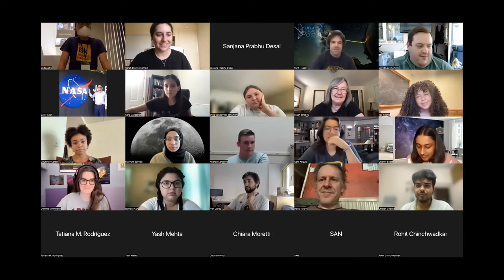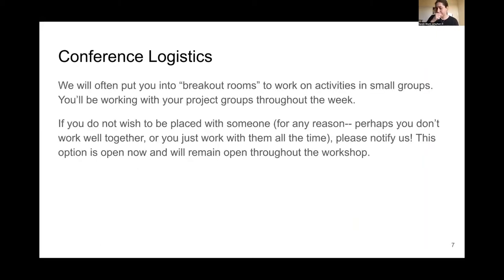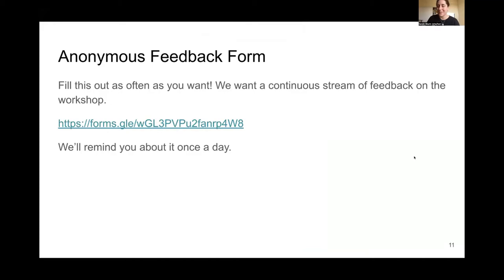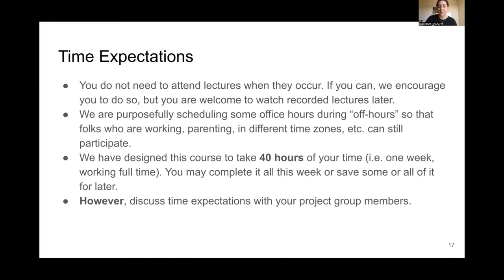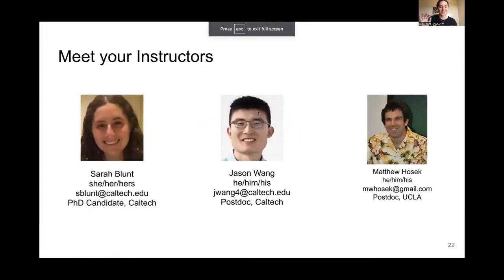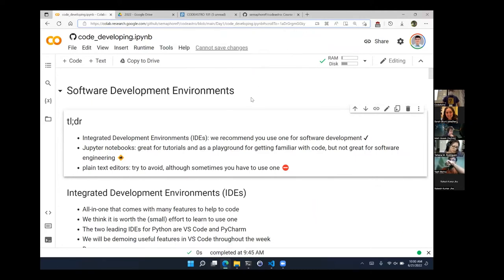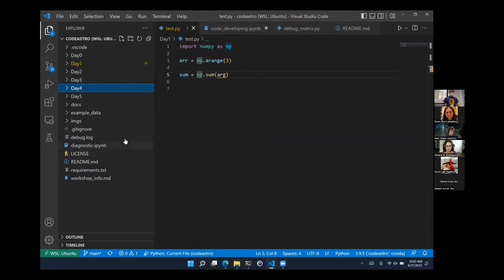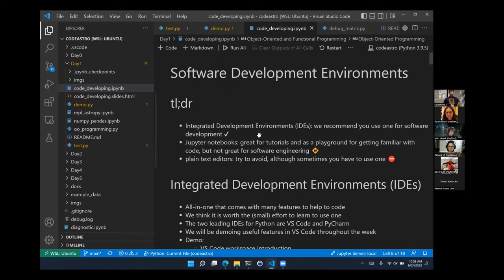Code/Astro Software Development Workshop - Day 1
This video is meant for astronomers at any career stage looking to learn more about software development. It is recorded from the 2022 Code/Astro workshop, a week-long astronomy software development workshop. The goal of this program is to teach participants fundamental software engineering skills and best practices for building sustainable open-source packages for astronomy applications. Each session covers several topics and consist of both lectures and group work. We have mostly edited out the group work periods in the videos.

Day 1:
Timestamps:
Welcome: 0:00
Meet your Instructors: 24:35
Software Development Environments: 34:15
Numpy and Pandas: 59:50
Matplotlib and Astropy: 1:11:30
Closing & Piazza: 1:27:40

 Instructors: Sarah Blunt, Jason Wang, Matt Hosek

Video Editing: Chetan Chawla, Vighnesh Nagpal